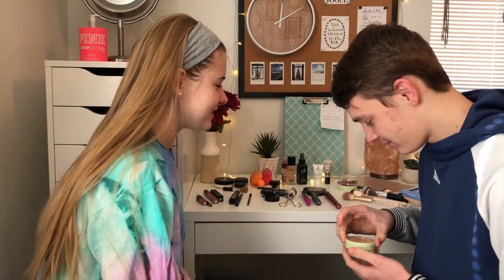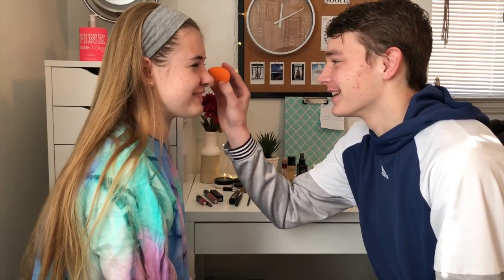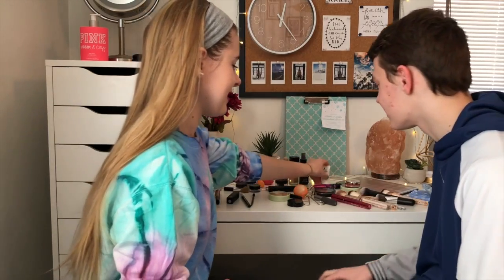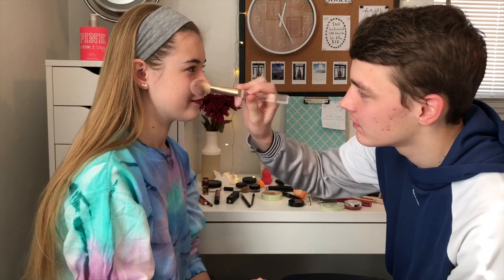BOYFRIEND DOES MY MAKEUP // ft. Eli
I think this video is so funny! I felt bad for Eli, he was so clueless lol